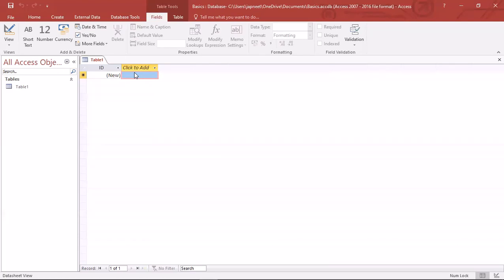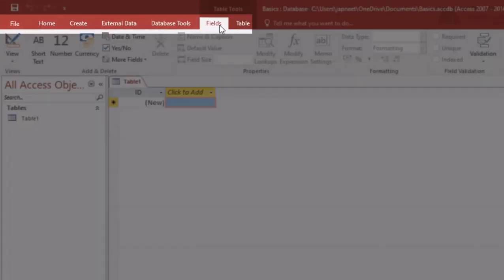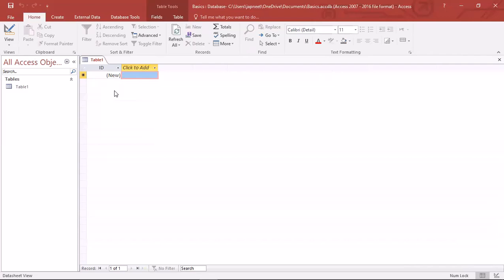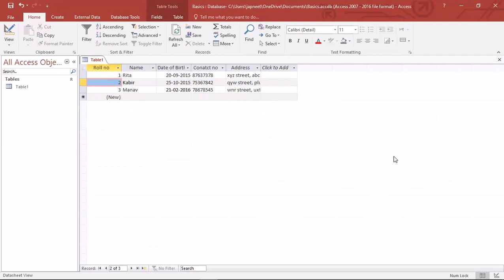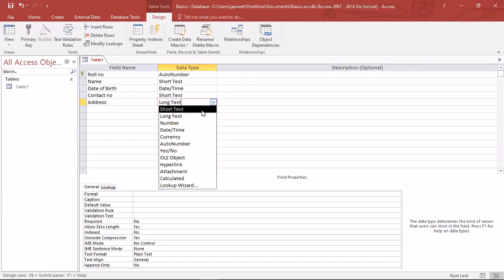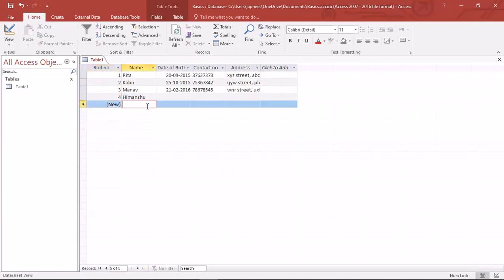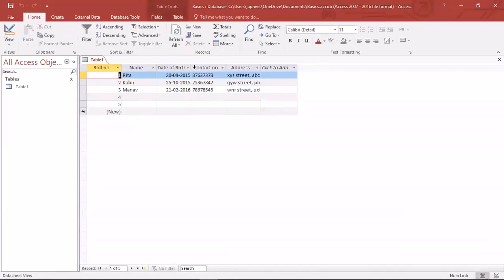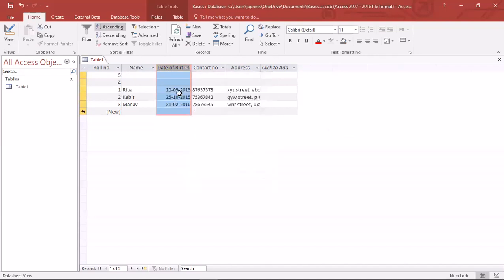Some Basics of Database | Microsoft Access 2016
"Be Innovative, Be Inspired, and Be the Inventor"
You'll learn about the elements present, creating tables, Fields Records, and sorting in Microsoft Access.